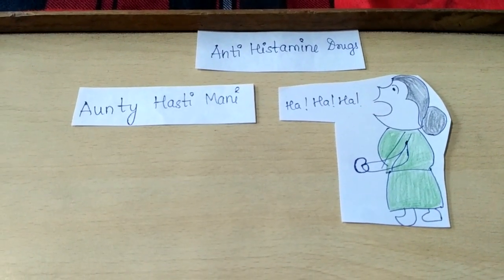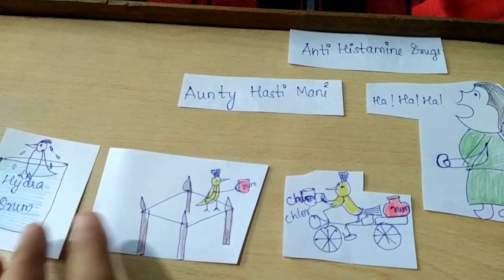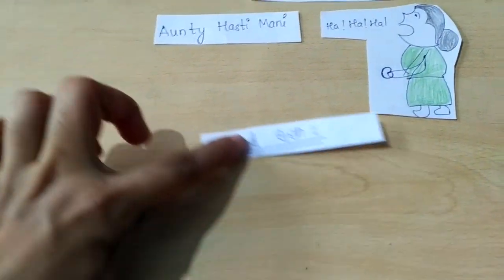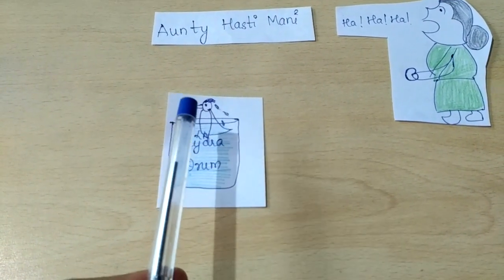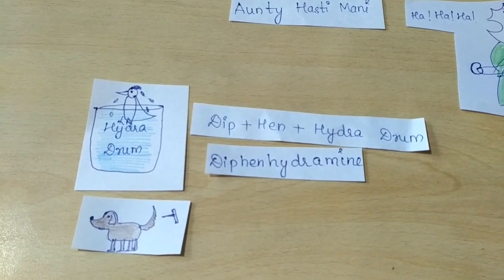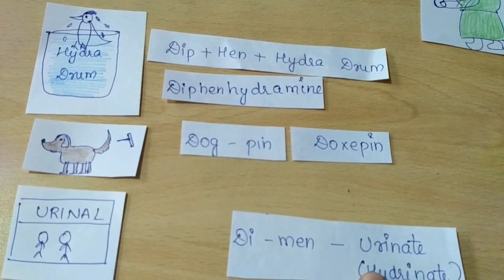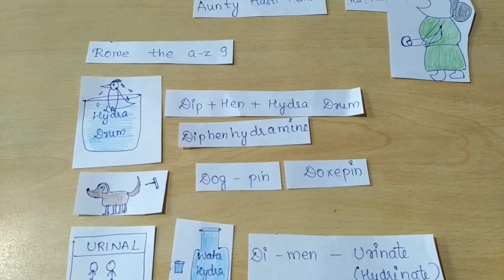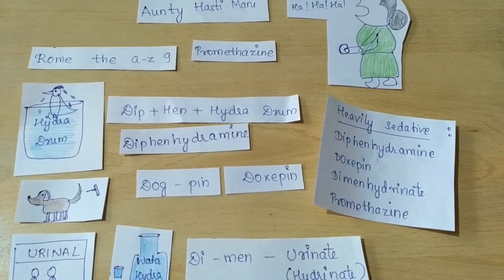Anti histamine drugs classification : part 1 ( heavily sedative 1st generation)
Easy pic-nemonic to remember the classification of Anti histamine drugs part 1 : heavily sedative 1st generation drugs